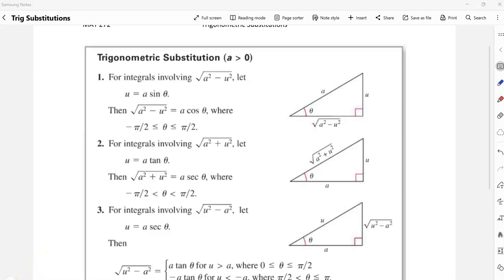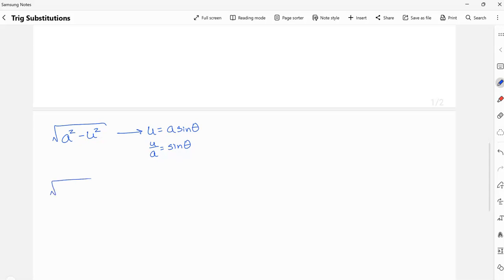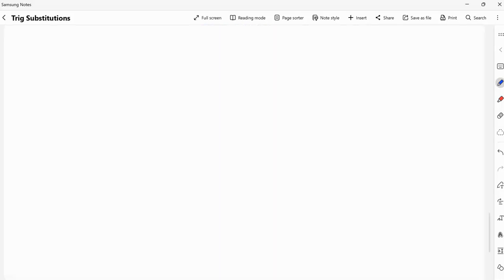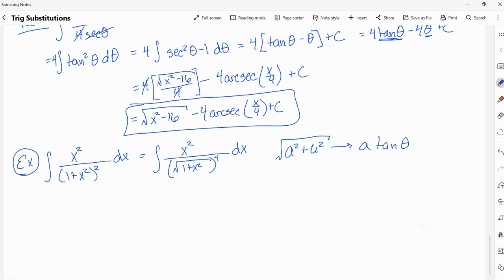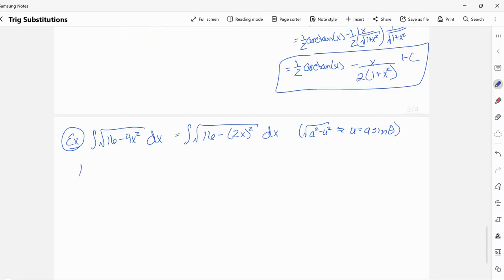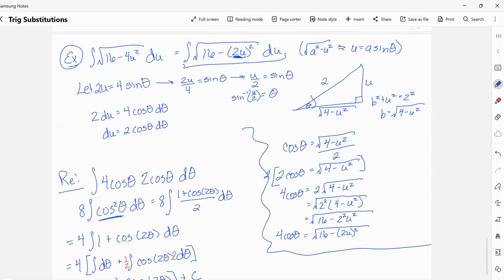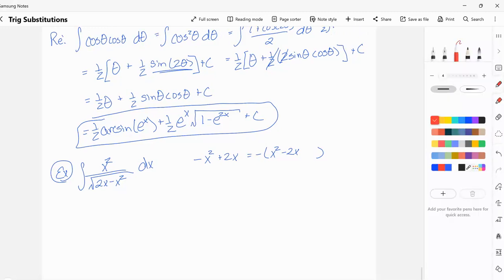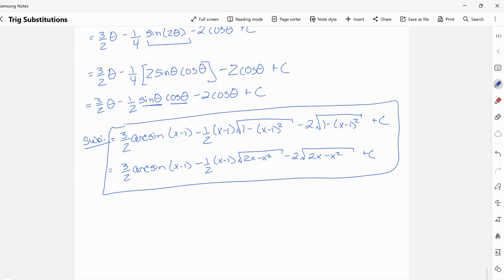MAT 272 Trig Substitutions OpenStax